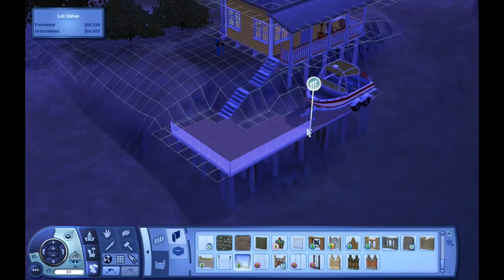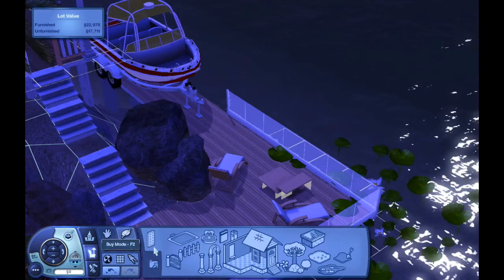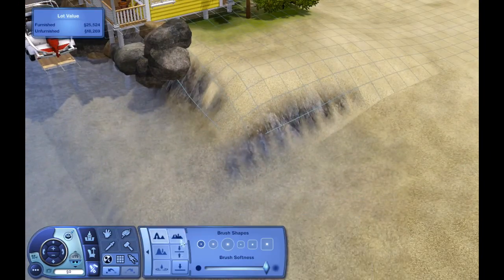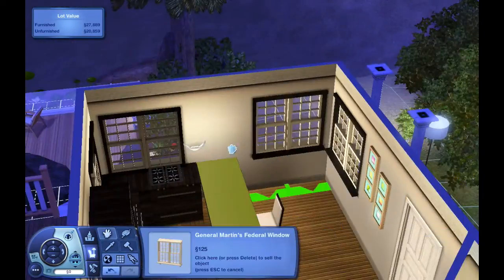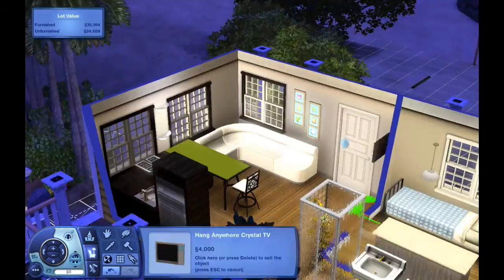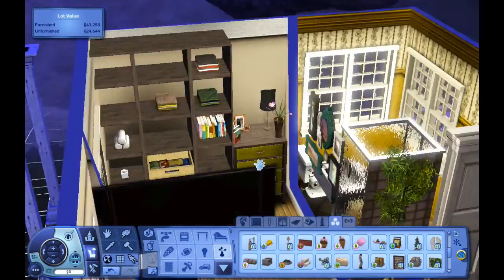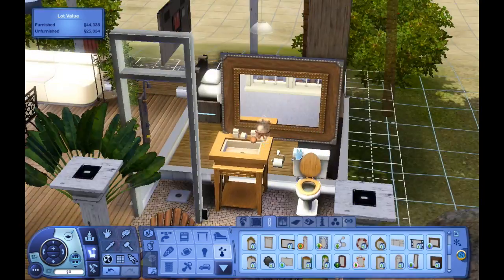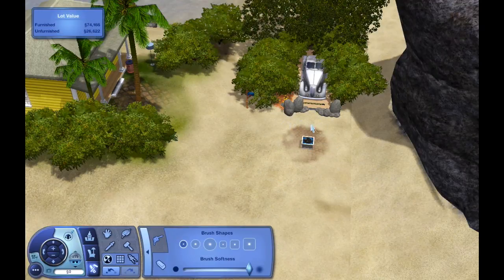Renovating 4 Aluna Drive| The Sim Supply | Beach House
Here is another renovation for my town!
I decided to renovate 4 Aluna Drive , a beach house created by my fav Youtube Simmer The Sim Supply. I love that this house is small and cosy so I gave it my Abbi touch and made it suitable for my town , as this house was created for his custom world!

Help me get Thesimssupply to watch this video by sharing on twitter and adding @TheSimSupply  :-)

DOWNLOAD ALL THE CUSTOM CONTENT OBJECTS I USE IN MY GAMEPLAY

|-RELATED TAGS-|
The sims 3, the sims 3 all expansion packs, the sims 3 gameplay , the sims 3 lets play , legacy , simmingwithabbi, the sims 3 speed build , the sims 3 speed , the sims 3 university life ,the sims 3 into the future , the sims 3 pets , the sims 3 island paradise , the sims 3 generations,  the sims 3 supernatural , the sims 3 late night , the sims 3 seasons. THE SIM SUPPLY , BEACH HOUSE , 4 ALUNA DRIVE , HOME DECORATING , RENO , SPEED RENO , SPEED RENOVATION, RENOVATION